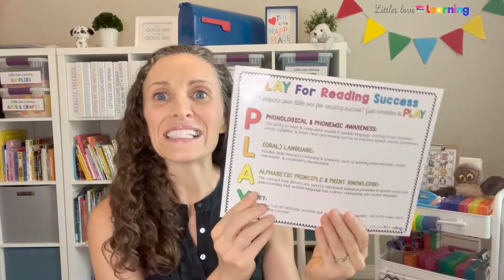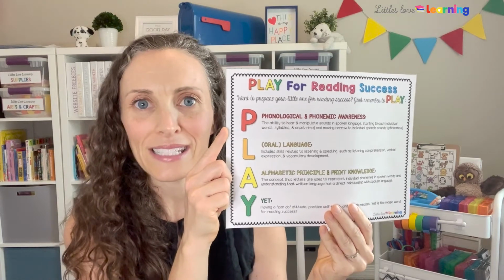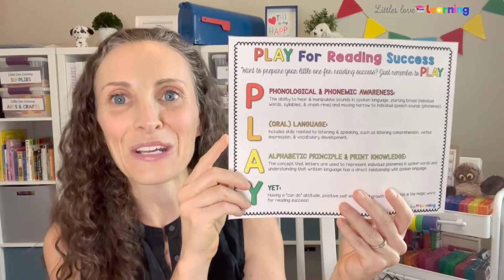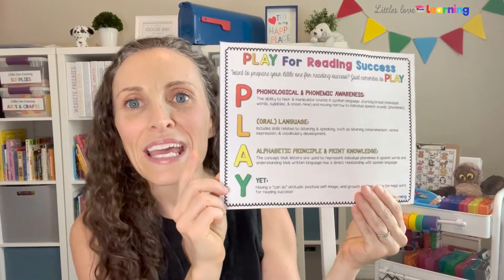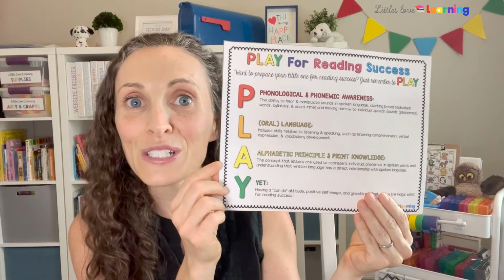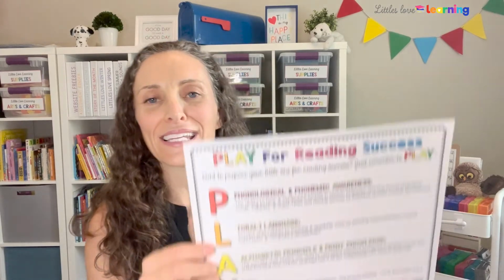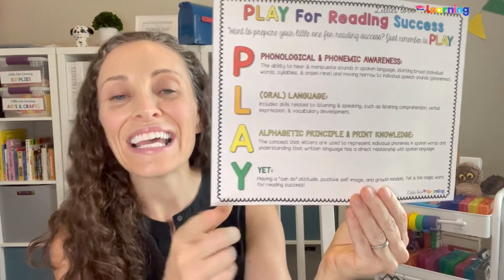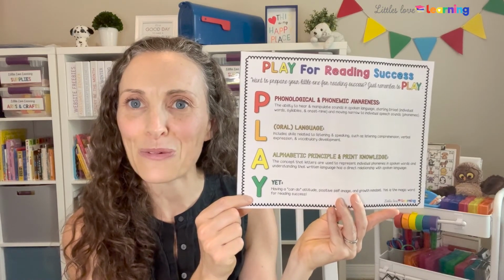Build Strong Readers Through P.L.A.Y. in Preschool, Pre-K, and Kindergarten [Free Printable]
As a preschool & pre-k teacher and literacy specialist, the #1 question parents ask me is: "How can I set my child up for success in reading?"

To answer that question, I created an acronym for the word P.L.A.Y. to help parents (and teachers!) focus on the most important skills our little ones need to become strong readers.

Keep watching to find out what each letter in P.L.A.Y. represents & why these skills are the most important!

Build Strong Readers Through P.L.A.Y: 00:00
P: Phonological & Phonemic Awareness: 1:29
L: Oral Language: 4:48
A: Alphabetic Principle & Print Knowledge: 6:42
Y: Yet (The Magic Word): 11:17
Review: 13:00

Happy Learning!
-Erin